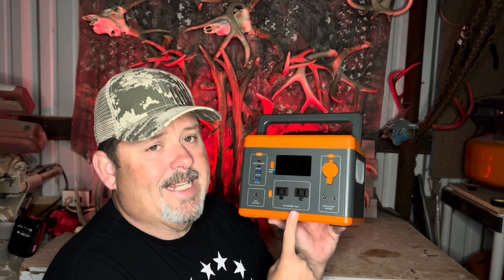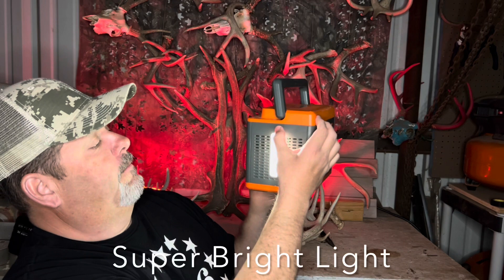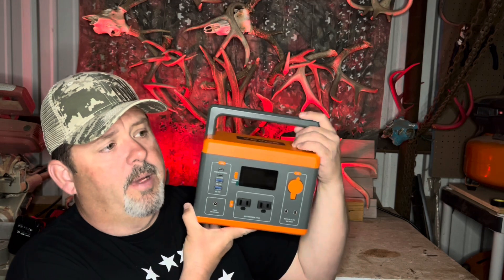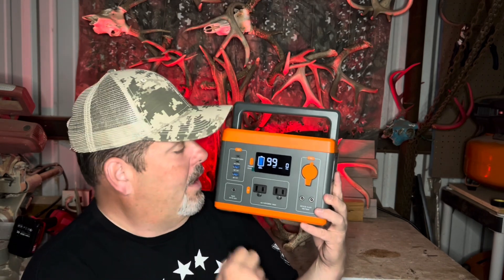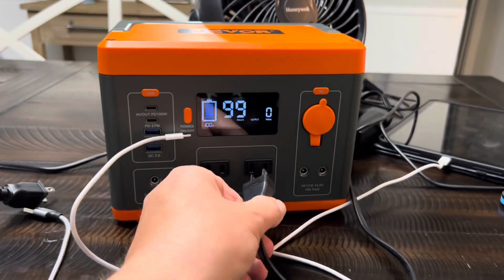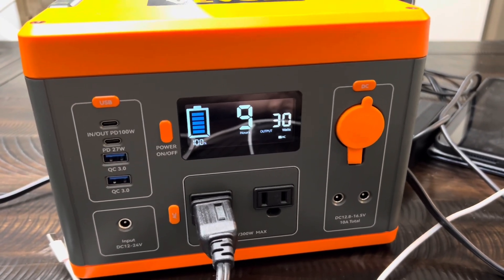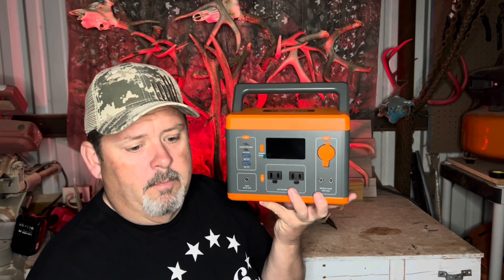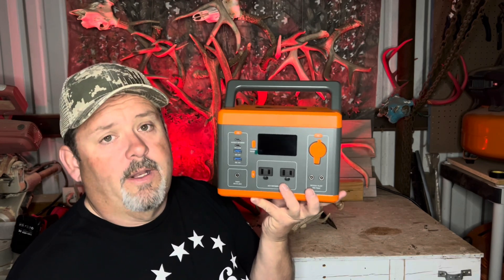Portable Power Station ( VEVOR ) 300W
In this video I share with you the Vevor 300W Portable Power Station. With a high-quality class-A lithium-ion battery, with a capacity of 296Wh (20Ah/14.8V). This Power Station has 9 different Output Ports to be able to power anything. This Power Station is equipped with 6 protections: over-current / over-load / low-voltage / over-voltage /short circuit / over-temperature protection. You can use this for so many different things including Camping, Emergency Backup, powering tools, Fans in power outages, Charging Phones and many more.